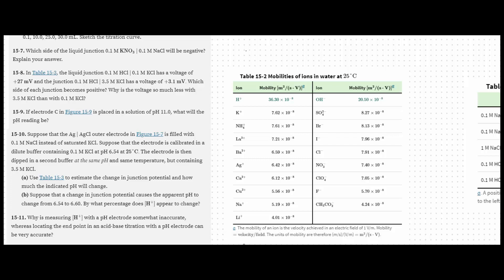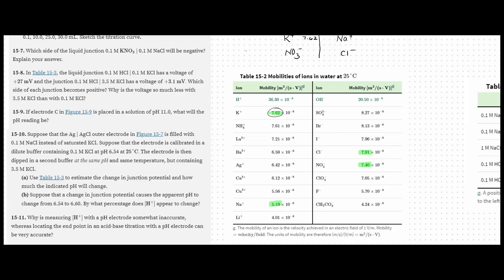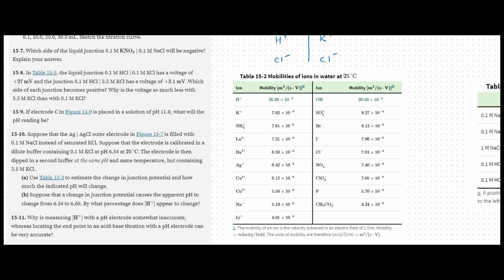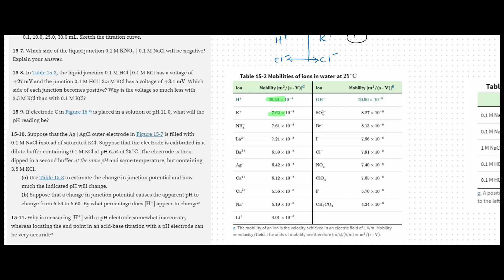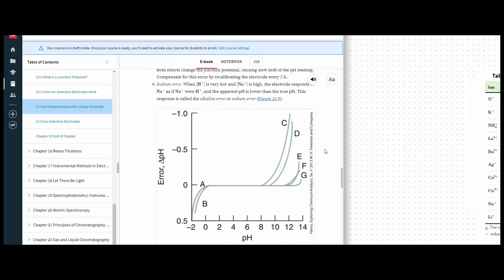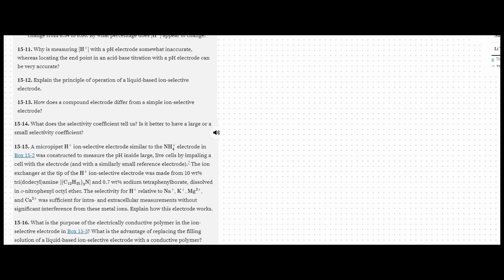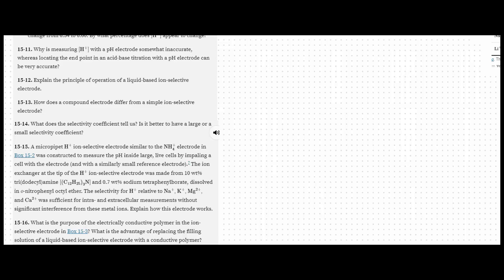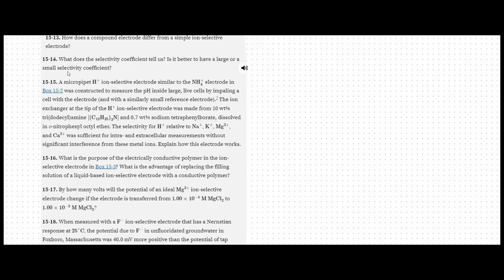Analytical Unit3 3ProblemSolving2